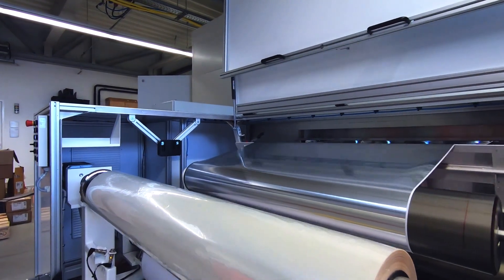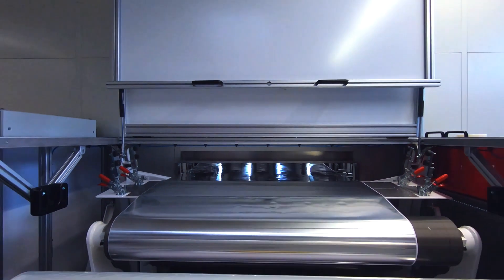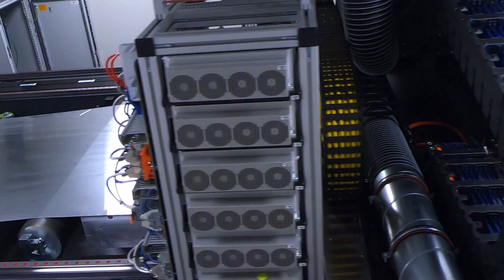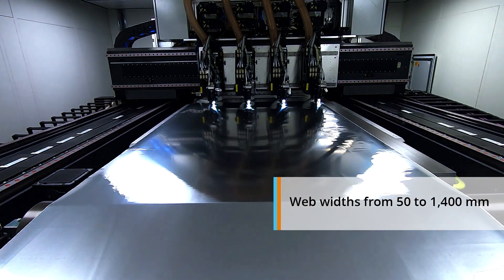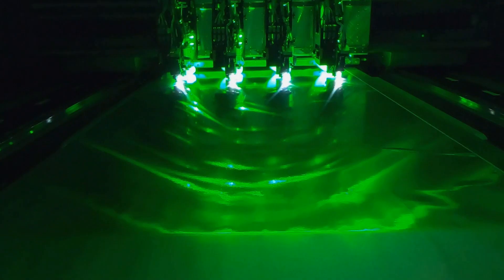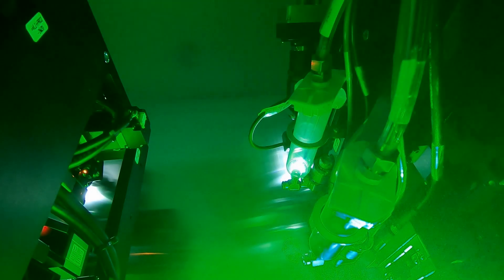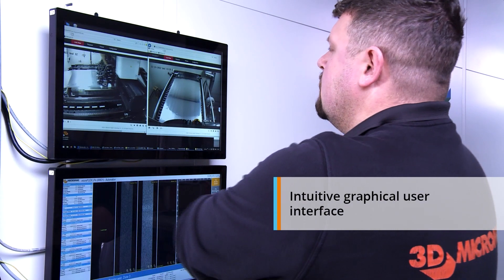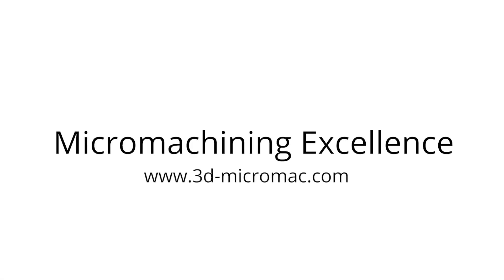microFLEX PV - High-precision Roll-to-Roll Laser Processing of Flexible Thin-Film Photovoltaics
3D-Micromac‘s microFLEX™ PV is the high-precision solution for laser treatment of flexible thin-film PV on wide webs - especially for P1, P2, P3, and P4/PT isolation cuts. The highly versatile roll-to-roll production system can handle various substrates, material thicknesses, and technologies such as CIS, CIGS, Perovskite, and others. Due to its modular concept, various customized solutions
are available, seamlessly covering the whole bandwidth from applied research and pilot lines to 24/7 industrial mass production.